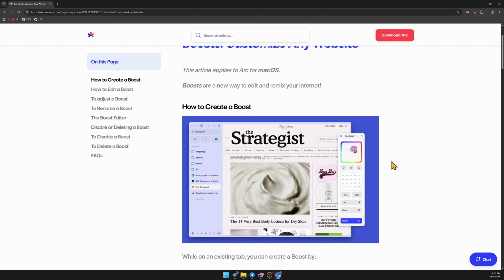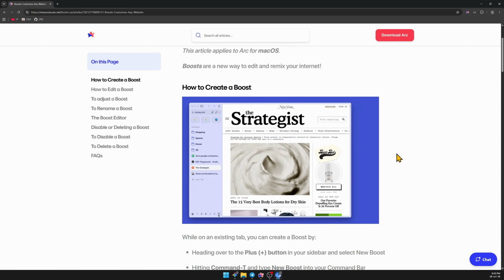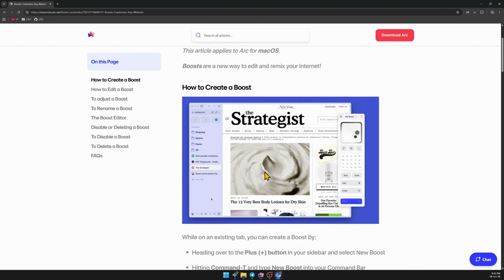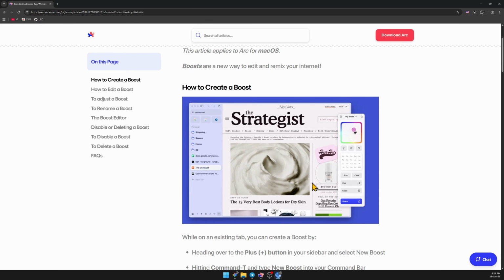How to Create custom Site Themes With Arc Boosts (Quick Guide)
Learn how to use Arc browser boosts to create custom site themes. This guide shows you how to style any website to your preference.

If you want to change the look of your favorite websites, Arc browser boosts offer a simple way to customize colors, fonts, and layouts. This tutorial walks through the entire process, from opening the site control panel to applying your own design adjustments directly in the browser.

This video is for anyone looking to improve their browsing experience with better aesthetics. You will see how to navigate the settings and use the interface to build your own custom site themes without needing complex coding skills. By the end, you will know exactly how to manage your Arc boost guide settings to keep your browser looking clean and unique.